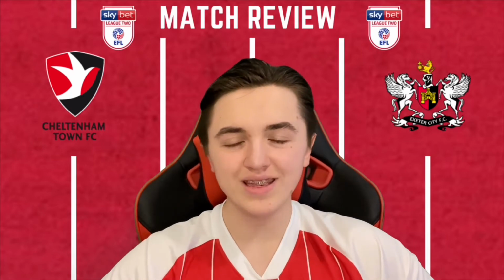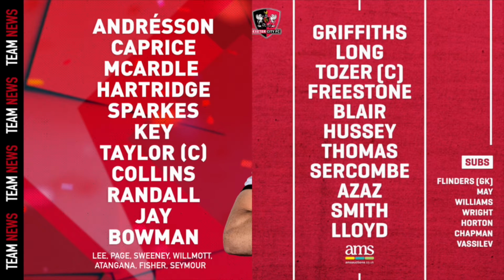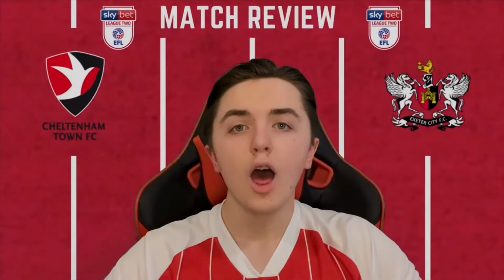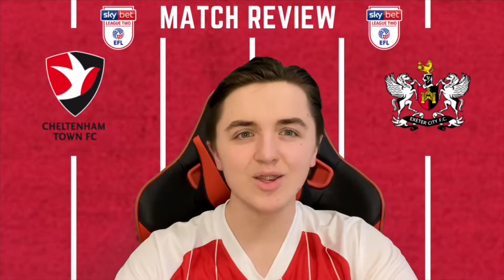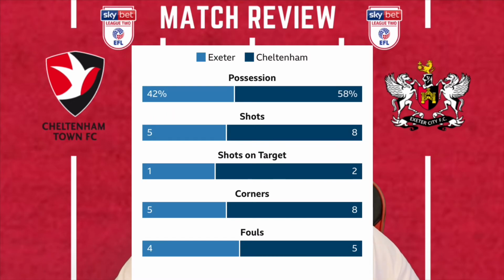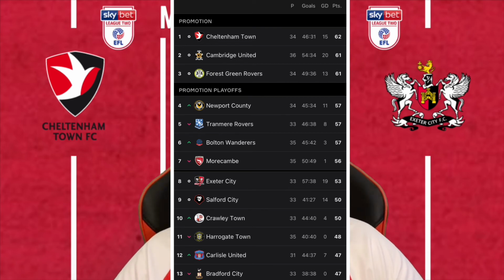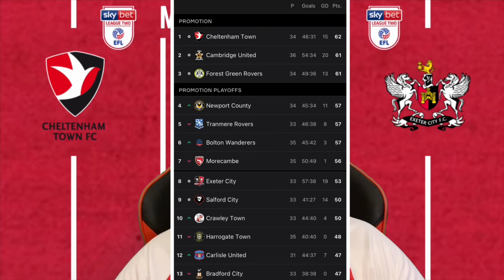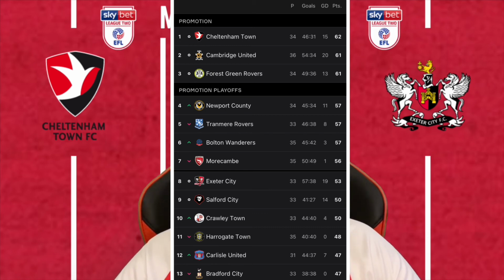WILLIAMS TO THE RESCUE! || Exeter City 0-1 Cheltenham Match Review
Another win on the bounce and you love to see it! Eventhough the performance was questionable, the tactical change paid off and we managed to pull it off.

Still top of the league. They just can’t catch us. Barrow next. Nothing comes easy as we know but we are obviously hoping for another victory 🙂

Many apologies about the graphic mix up , I tried to get the video out as fast as possible for you guys and i completely missed it. Never the less we hope you enjoyed the video.

We cannot thank your guys support enough. We will be there before you know it.

Stay safe and enjoy the football